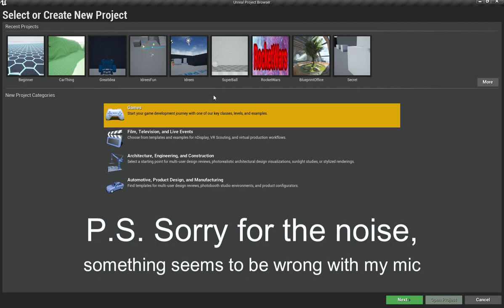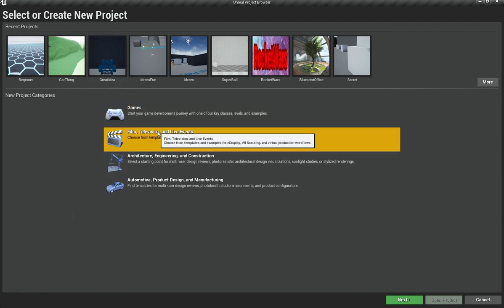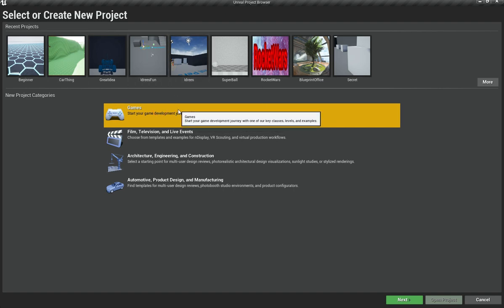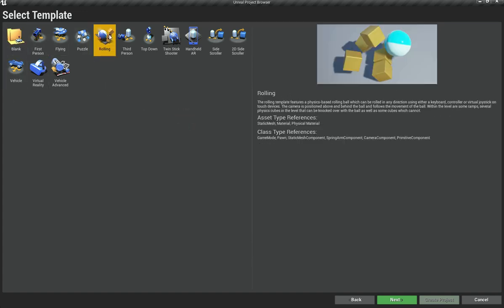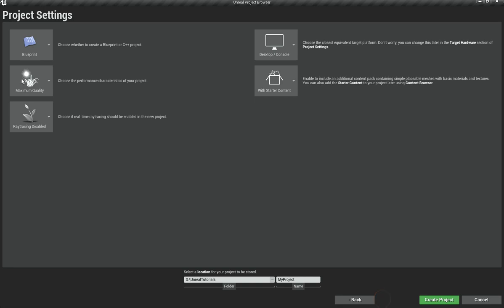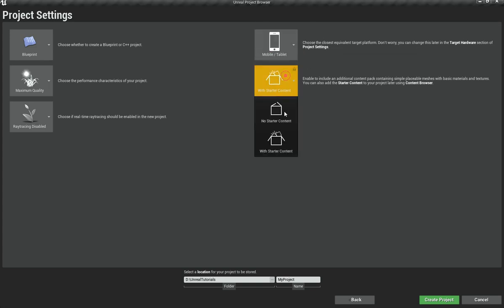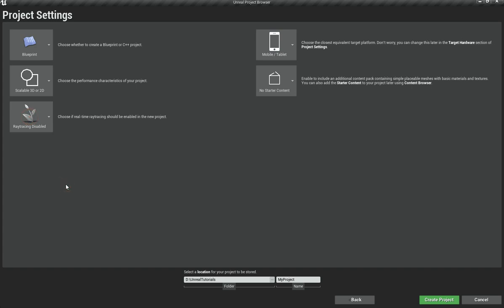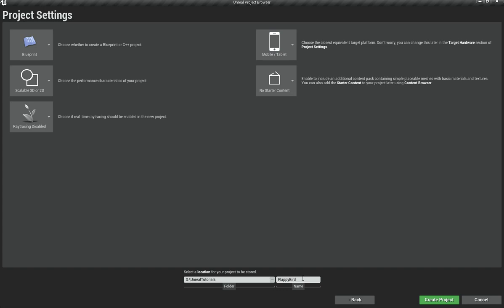UE4 Mobile Flappy Bird - Android/iOS - Introduction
Hi, this is the introduction to my new series in which I will teach you how to make a 3D version of Flappy Bird using Unreal Engine for Mobile (Android/iOS).

If you know the basics of Unreal Engine and would like to delve deeper into the wonderful world of mobile gaming, then this is the series for you! I will teach you how to create a 3d Flappy Bird clone in Unreal Engine for Android/iOS using Blueprints.